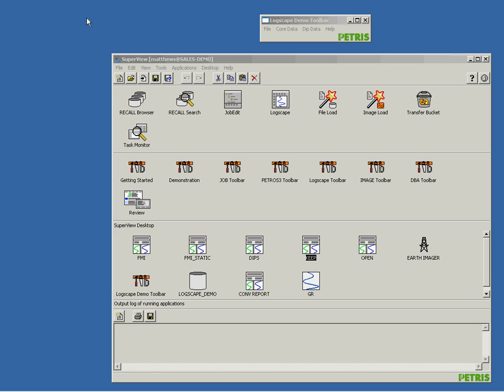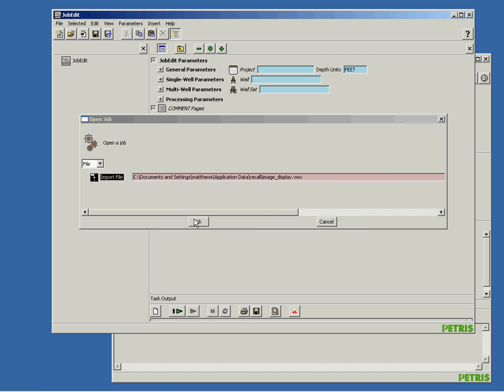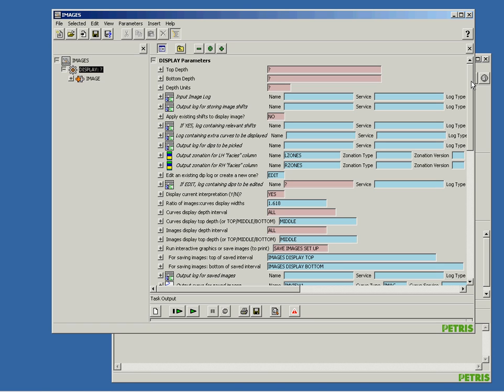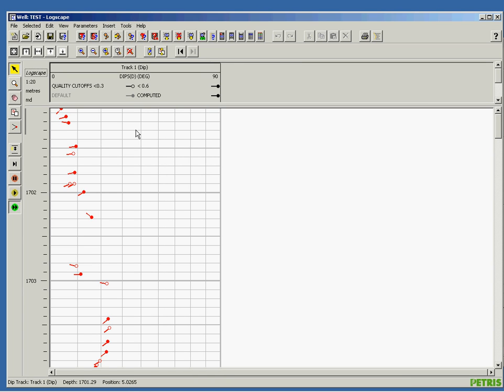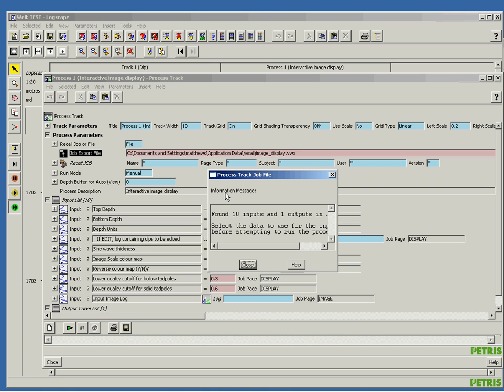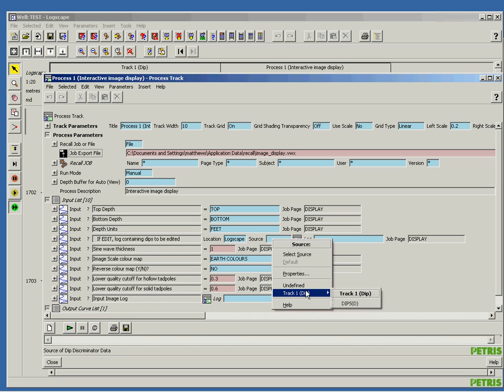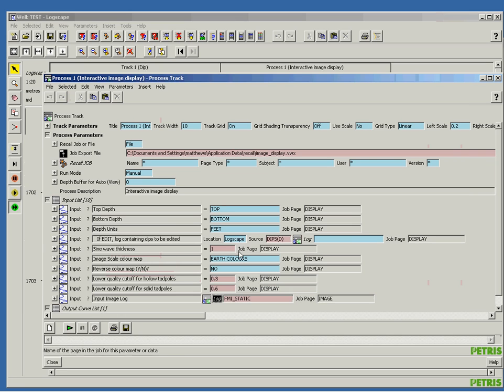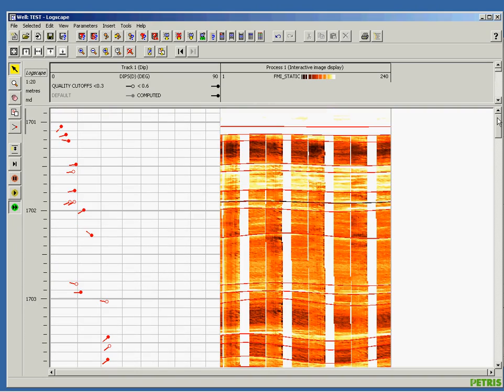Logscape Process Track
Demo of how to use the new 'Process Track' feature in PetrisWINDS Recall, the industry-leading solution for handling, storing and processing well bore data.